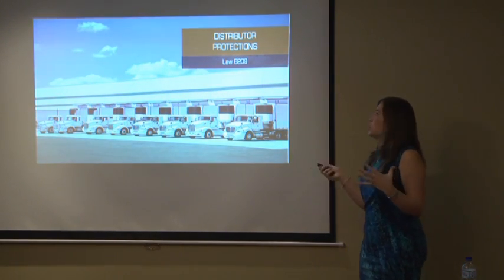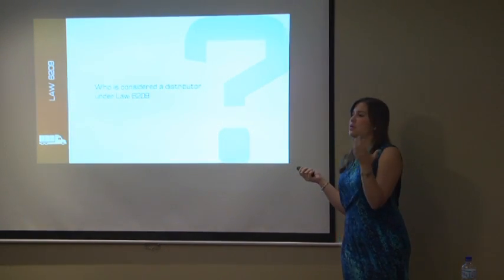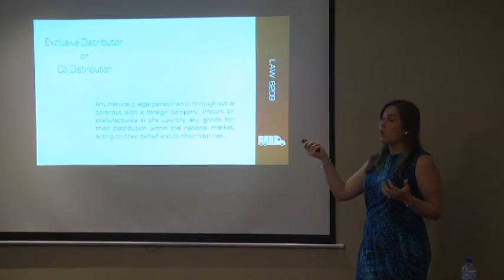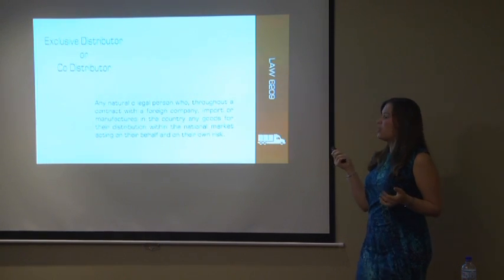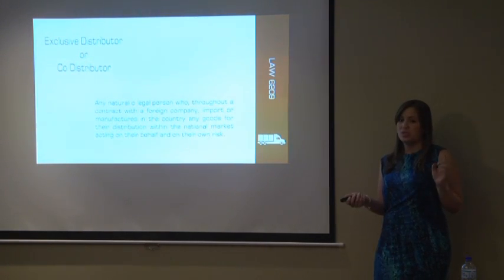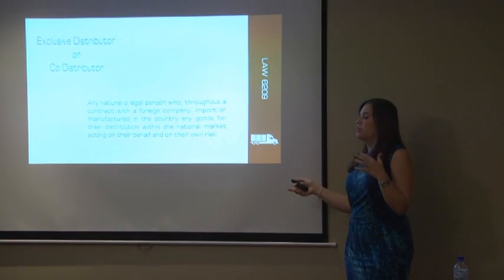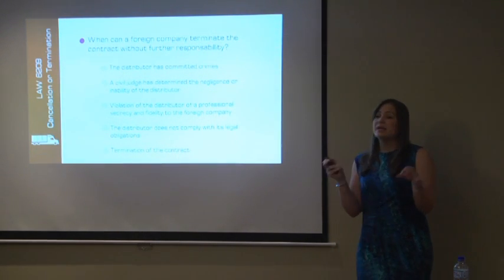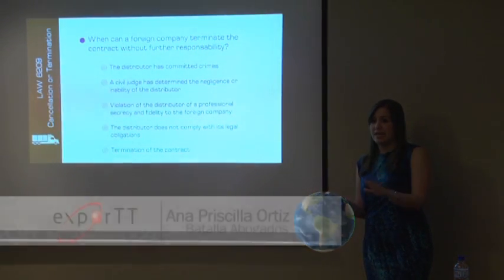Distributor Protection/Agency Franchise/Sale Contract - Exporting to Costa Rica:The Legal Framework